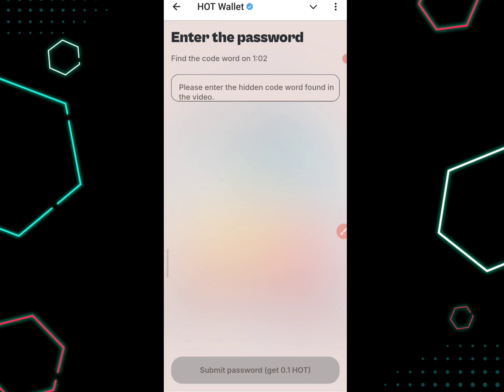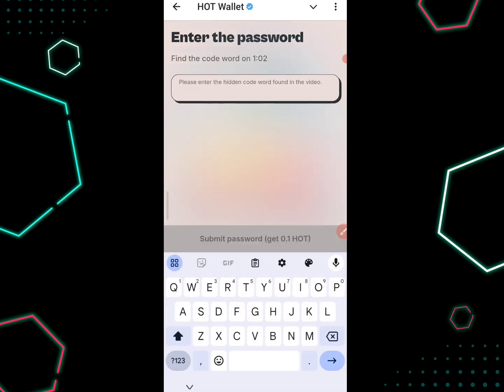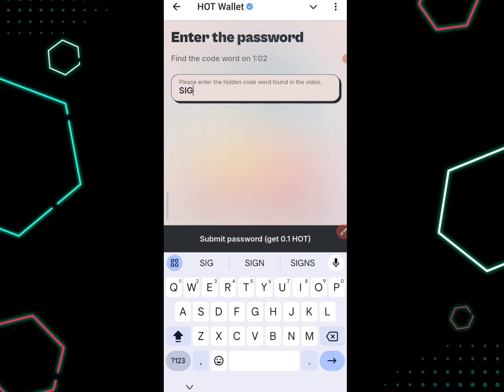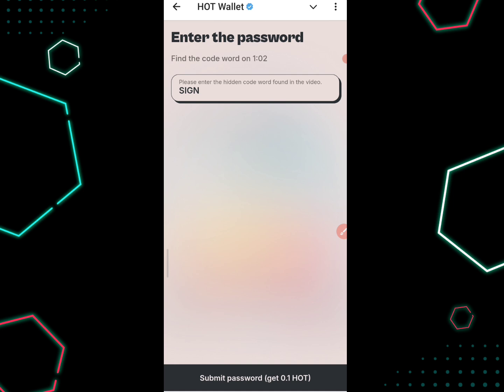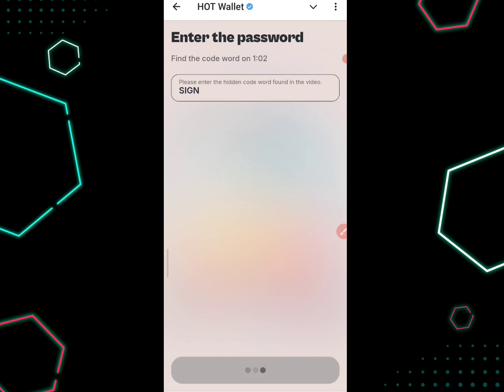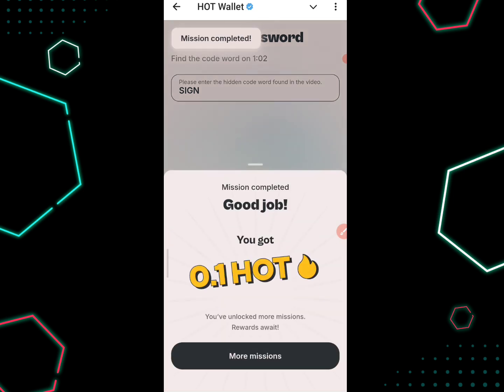Hot wallet Code | What is HOT Protocol? | Explore crypto Education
Click here to claim Hot Wallet 🔥

These are the list of airdrops you shouldn’t joke with

2. HOT WALLET this should be the biggest airdrop

3. TIMEFARM AIRDROP

4. Major airdrop

5. Wavewallet

6. CEX io

7. Musk empire launching the ending of September

9. Memefi launching October

10. Tomarket